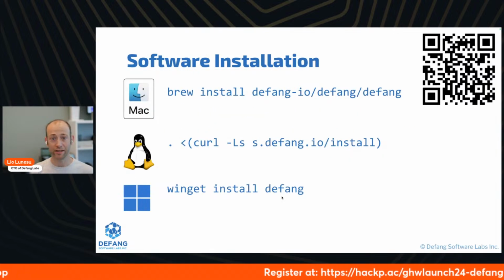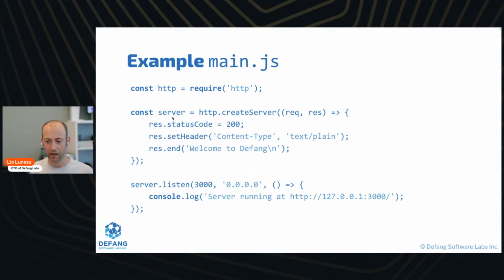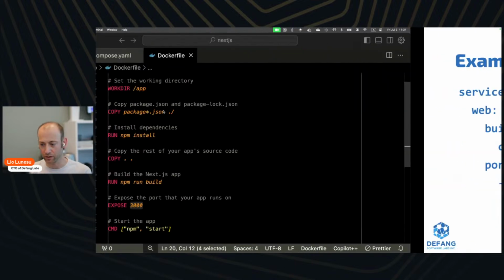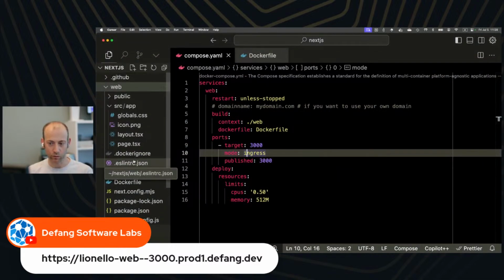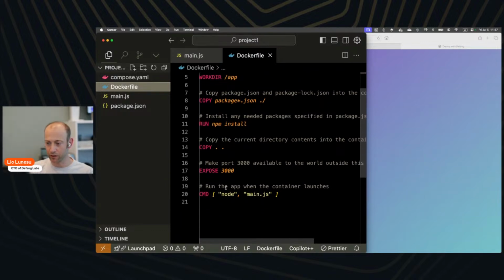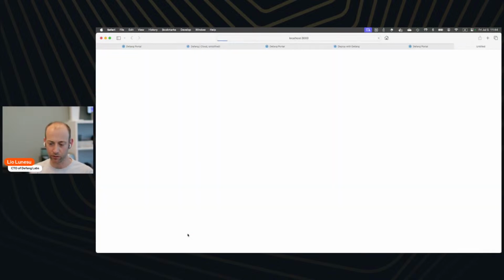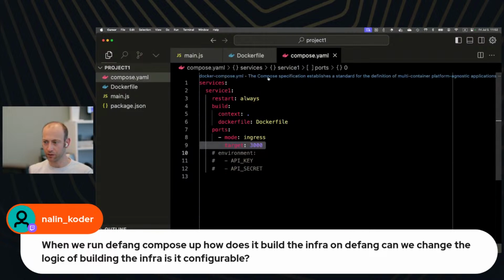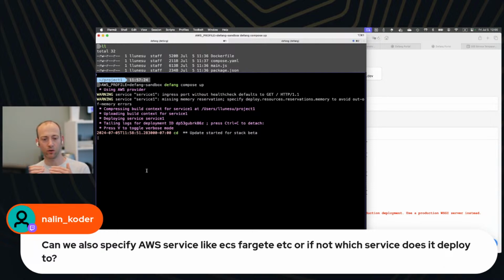Deploy with Defang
Deploy with Defang is a practical workshop designed to empower participants with the skills to create, deploy, and manage cloud applications using the Defang (defang.io) tool.

The Defang CLI (Command Line Interface) offers a robust platform for rapid project development and deployment. Participants will learn how to use the Defang “generate” command to create new projects, and how to deploy these projects efficiently using the Defang “compose up” command.

The workshop will also cover best practices for updating project files. By the end of this session, attendees will be proficient in using the Defang CLI to create and deploy their hackathon project to the cloud.

Requirements:
- Computer with Windows, Mac, or Linux
- GitHub account